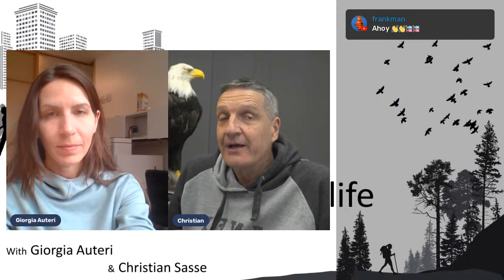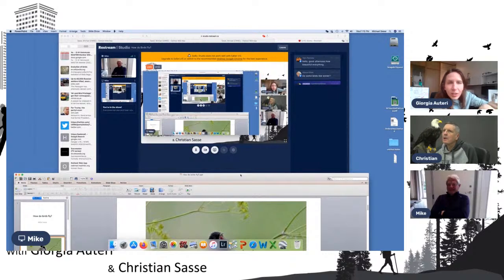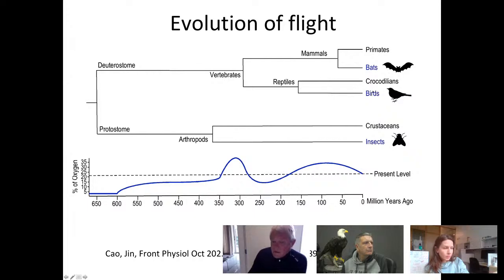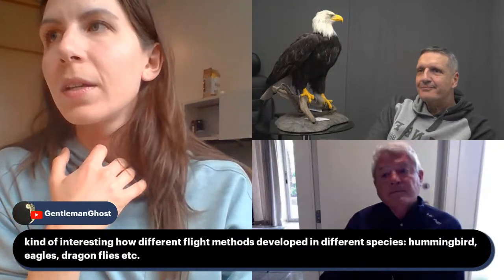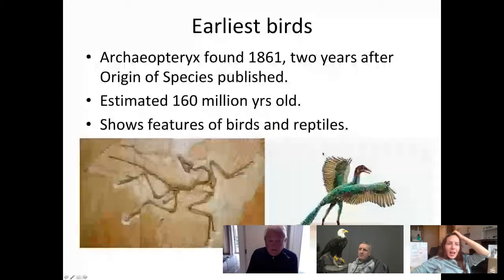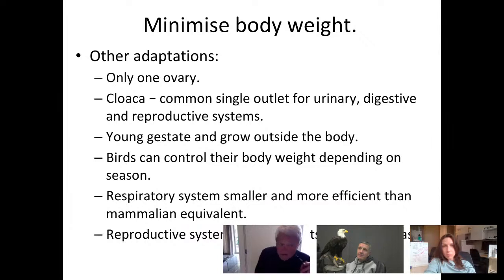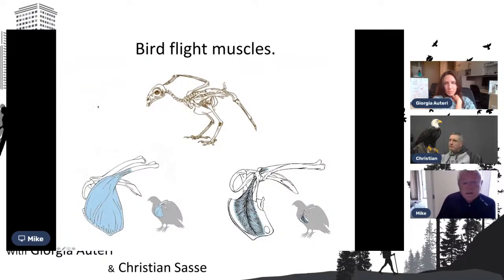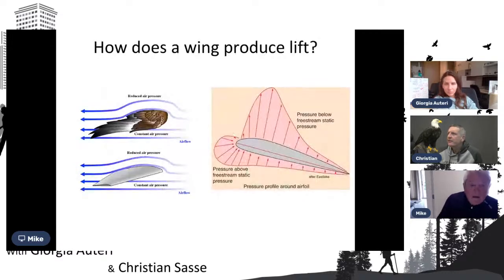How do Birds Fly?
The Humans & Wildlife Show, with guest Dr. Mike Seear. This episode is all about birds flying, their exemplary technique, and how their flight compares to planes.

Dr. Mike Sears' Bio Synopsis